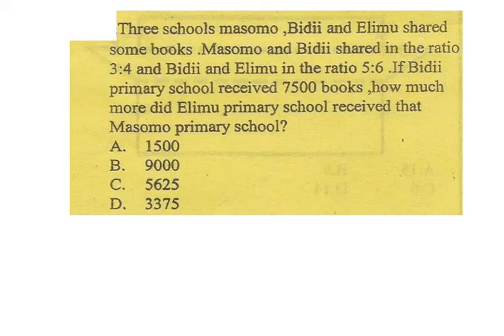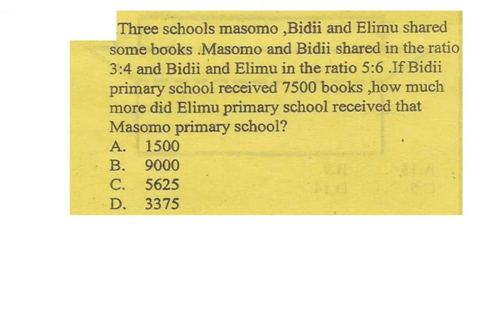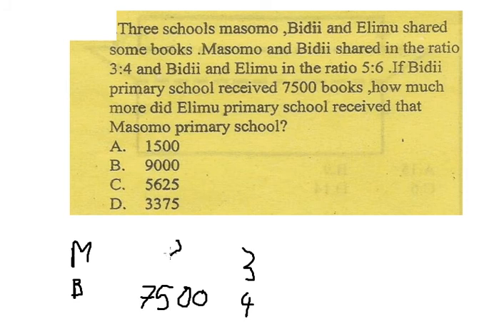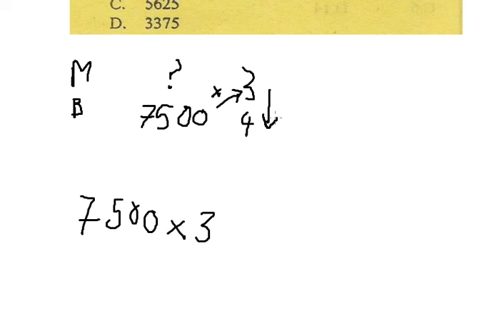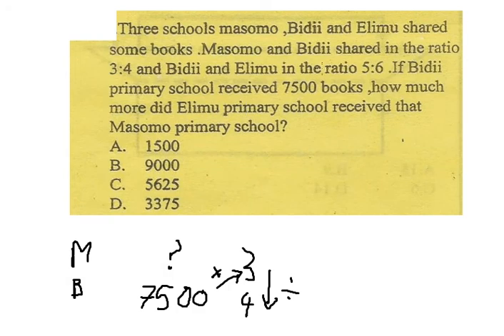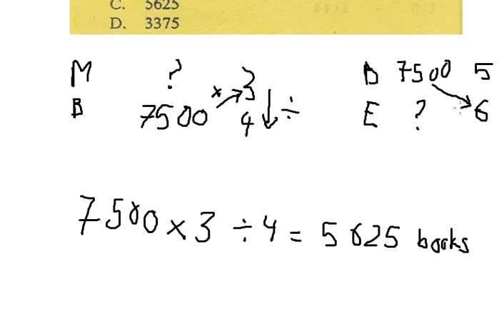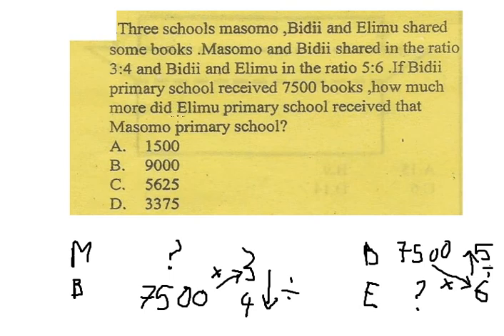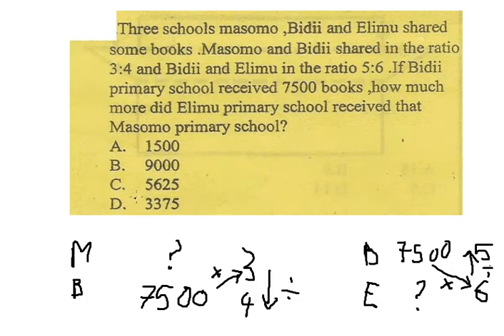Algebra Help: Ratio: Three schools: Masomo, Bidii, and Elimu shared some books. Masomo and Bidii sha